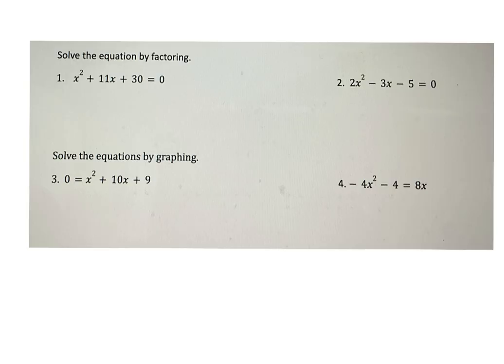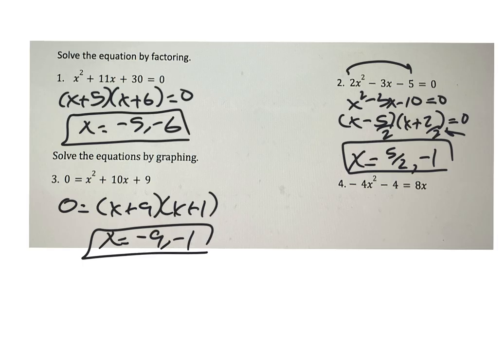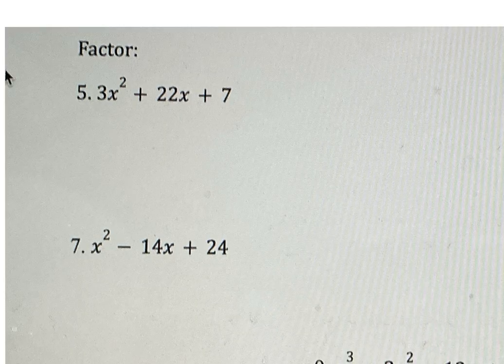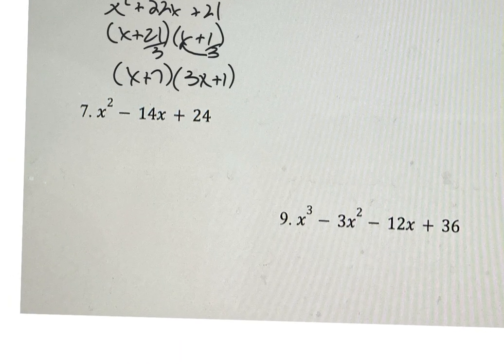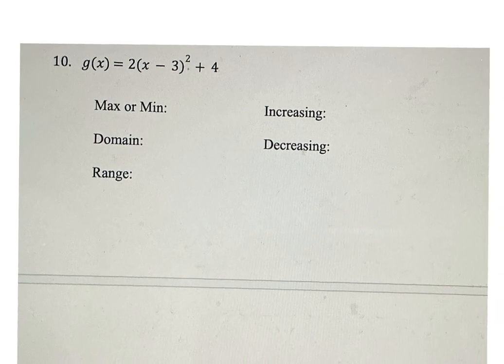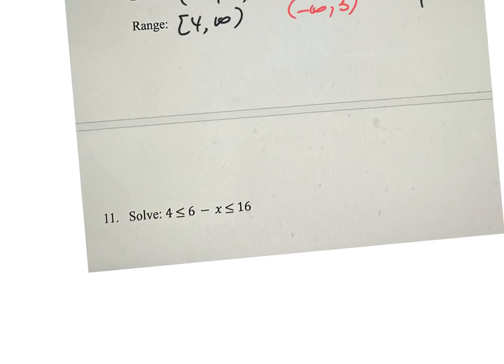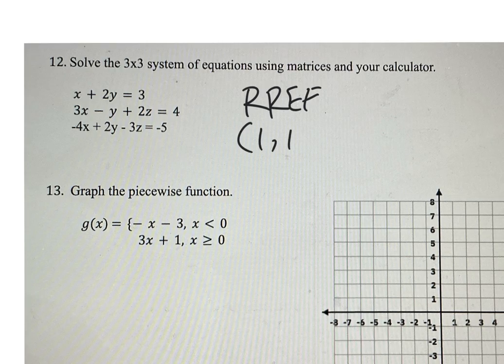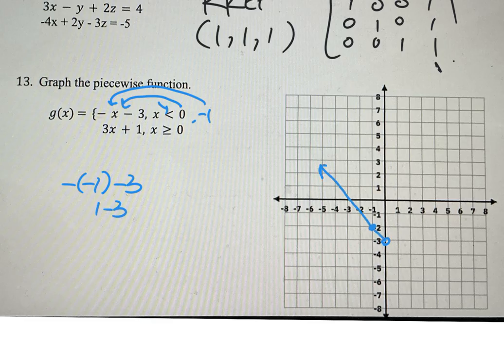Alg2 practice 7 (2025) mb